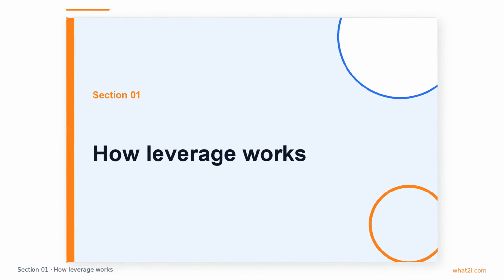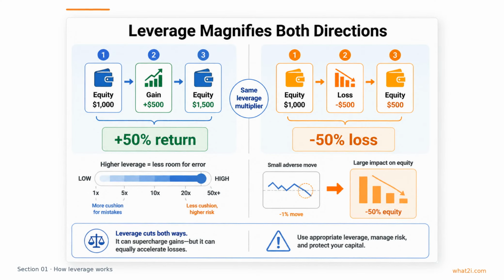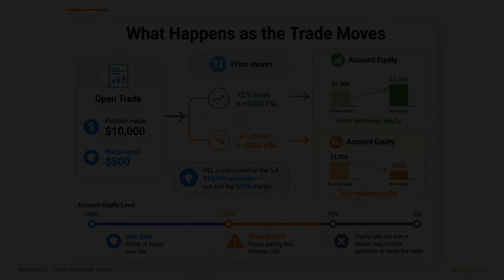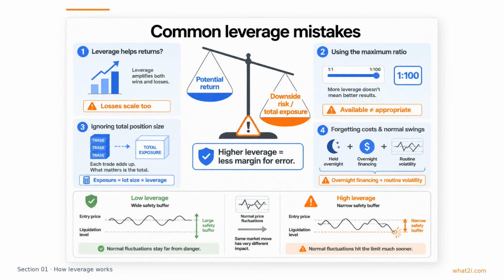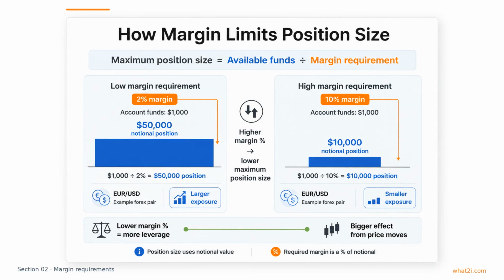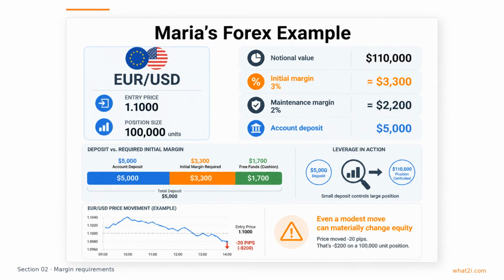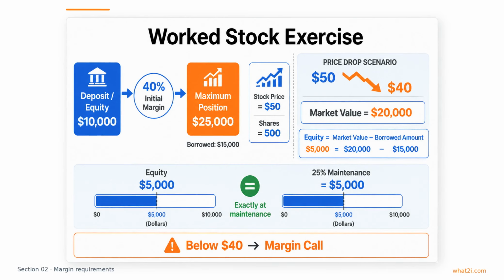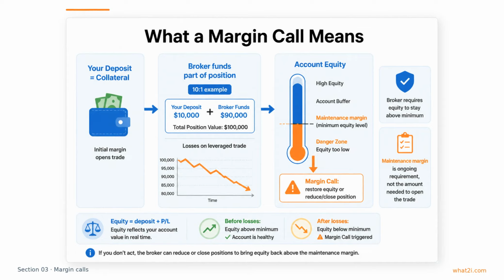14 Leverage and Margin | Forex Fundamentals And Trading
Explore Chapter 14, Leverage and Margin, from Forex Fundamentals And Trading.

This complete chapter covers:
- How leverage works
- Margin requirements
- Margin calls
- Risk amplification
- Responsible leverage